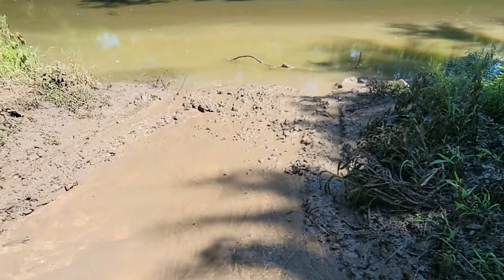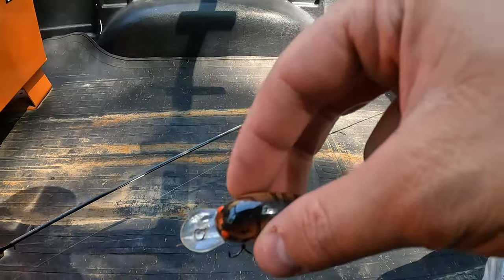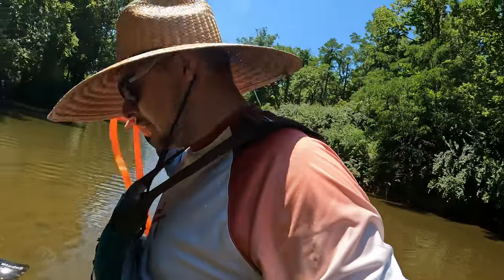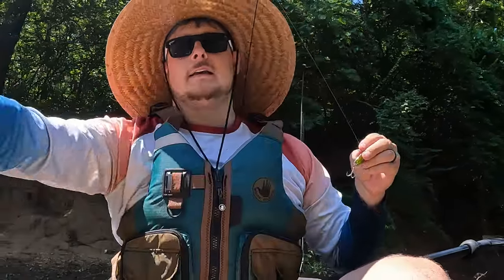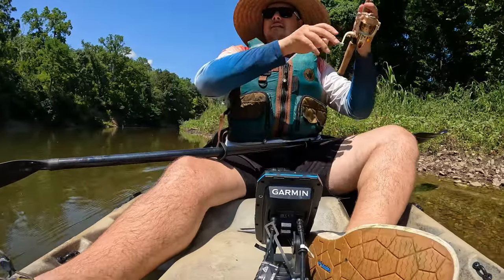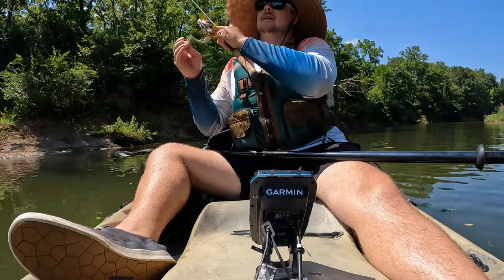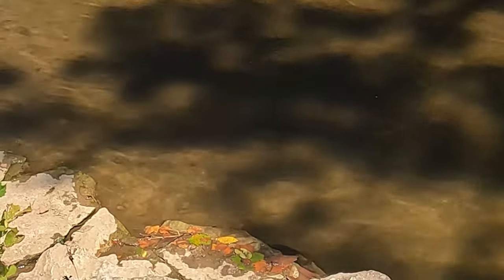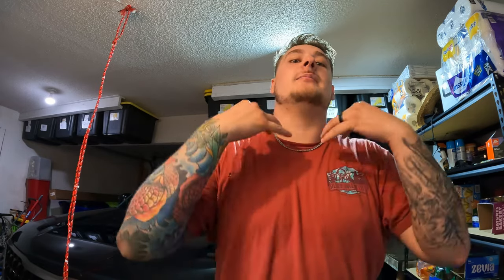Summertime Kayak Fishing Series Eps 3! (2 new Species)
Join us on an epic kayak fishing adventure as we explore local rivers in search of new species! Watch as we reel in longnose gar, freshwater drum, and largemouth bass in stunning 4K resolution. With drone shots and cinematic footage, this video is sure to keep you entertained. Plus, beginners can pick up some valuable tips along the way.
Remember:
FISH AFTER ME!